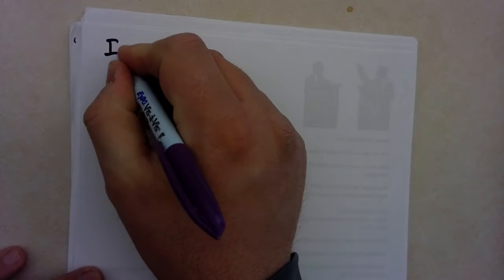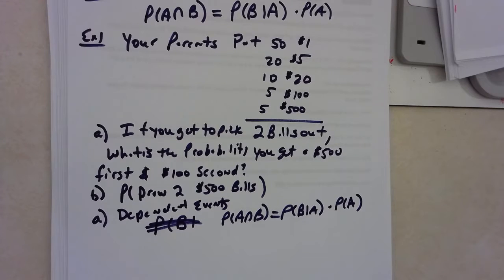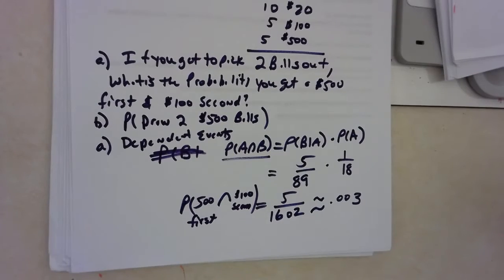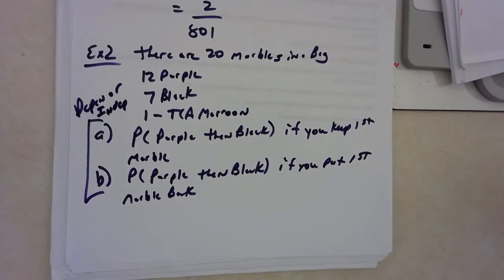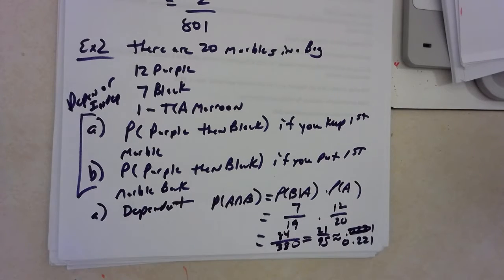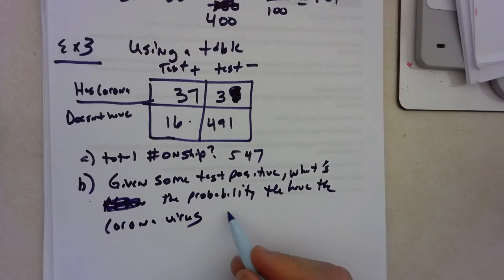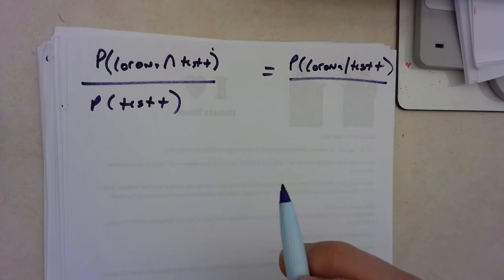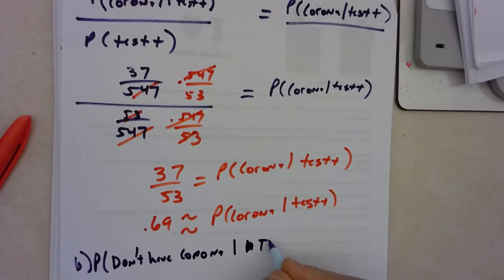Quadratics Standard Form